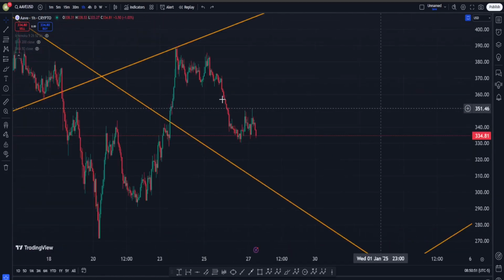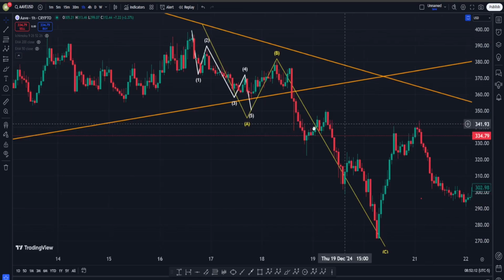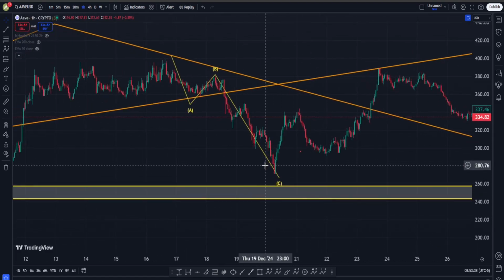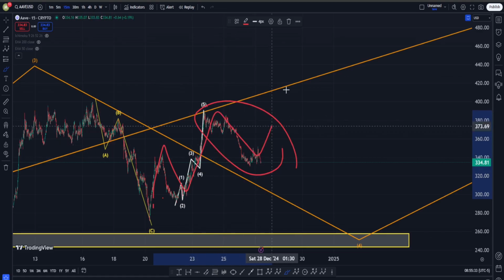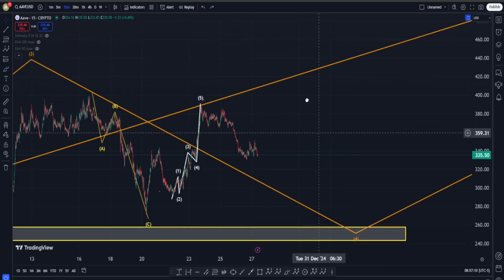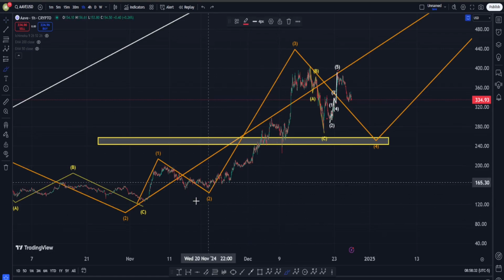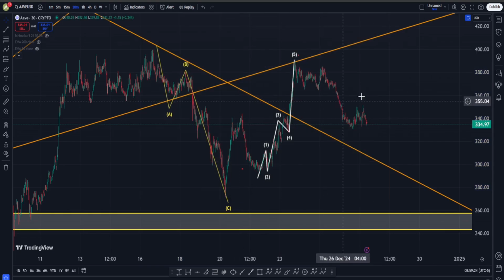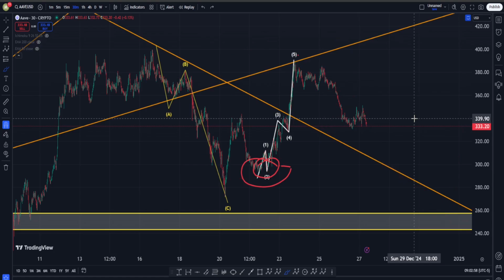AAVE’s Hidden Bullish Signal: What This Move Really Means - AAVE Price Prediction - AAVE News Now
AAVE Price Prediction -AAVE’s Hidden Bullish Signal: What This Move Really Means-  With Technical Analysis Tutorial- AAVE Technical Analysis-AAVE Price Prediction 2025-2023-Technical analysis tutorial:

In this video, we dive into AAVE’s recent price movements and discuss the short-term correction that’s causing some concern in the market. While a further dip might be possible, we uncover a hidden bullish signal in the recent retracement to the 90% level, suggesting strong support from the bulls. We’ll also explore why any upcoming dip might be shallow and how it could set the stage for a powerful rebound.